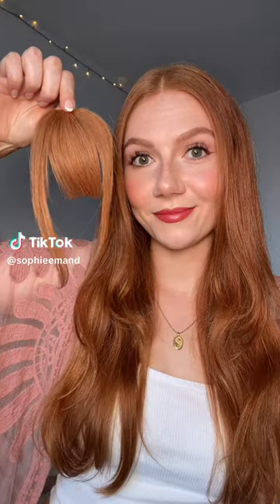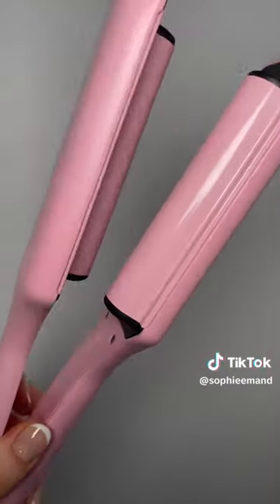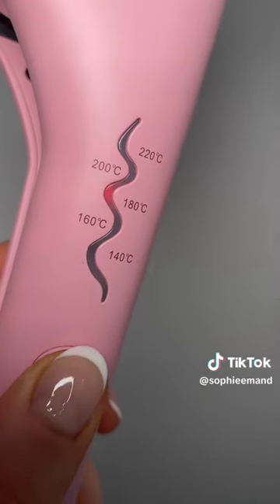Mermade Hair ™️ x @sophieemand - Double Waver - Recreate Hair Looks Using The Double Waver Tutorial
MERMADE HAIR™ DOUBLE WAVER

The new Double Waver by Mermade Hair proves the "less is more" philosophy. With its innovative double barrel design & anti-scald plates, this styler effortlessly creates dreamy, medium-sized waves that are guaranteed to turn heads. Suitable for anyone, those with shorter hair will find the Double Waver even easier to use. Advanced heat technology waves hair in just two seconds, and ionic ceramic plates protect hair from damage. Its super lightweight design ensures a seamless experience with salon-quality results. In just 60 seconds, With its compact design and universal voltage, this professional-grade waver is your passport to beautiful hair anywhere in the world.

FEATURES
Two 25mm barrels – creates a softer wave compared to the original triple barrel waver
Versatile – suitable for all hair types and lengths, especially short hair
Super quick - waves hair in just 2 seconds, faster than triple barrel wavers
Easy to use – simply clamp down and release to create waves instantly
Lightweight - weighing only 585g the tool is very easy to manage
Anti-scald design - Less heat on outside of tool as hot barrels are less exposed
Travel-friendly - compact design and universal voltage makes it perfect for travel
Ionic ceramic plates– high-grade ionic ceramic protects hair from unnecessary damage. The waver will seal cuticles, infuse moisture, eliminate frizz and create shine
Crimp-free design – Dual barrels create soft s-waves without creases or the "crimped" look
Advanced heat technology – heats up in just 60 seconds
Multiple heat settings – to suit all hair types and looks
Auto-shut off – automatically turns off after 60 minutes
Swivel cord – 2.5m cord for professional use
Universal voltage – plug and play anywhere around the world
AU plug - This tool comes with an Australian power plug
Two (2) Year Warranty + Quality Check Guarantee – your purchase is protected with our Two (2) Year Warranty
Money Back Guarantee – if you’re not happy with your Mermade Hair tool we will give you a full refund

HOW TO
Step 1. Hair should be clean, dry and free of tangles before using. Rest the iron on a smooth, heat-resistant flat surface, and plug it in. Press and hold the ON/OFF button until the unit turns on and the on indicator lights up. Adjust the temperature by clicking the button to reach your desired heat. Continue clicking to go up and down in temperature. For healthier styling we suggest using 180°C/360°F heat setting.
Step 2. The key to long lasting, lush waves is prepping your hair correctly. You want to inject your hair with a heat protectant and contour spray, like our Mermade Mist, which will protect your strands from heat and give your hair extra hold.
Step 3. Start by dividing hair into sections with our Grip Clips. Smaller sections will create more defined waves. Taking one section at a time, start at the top close to the roots and clamp the hair, making sure that the hair is evenly placed inside the barrels. Be careful not to touch the scalp with the tool. Hold for 2 seconds. Once you have released your first clamp, re-clamp the top barrel of the waver on to the last wave bend. You want to overlap each wave with your waver to create a seamless wave from roots to ends. Repeat this process through to the ends over the whole head.
Step 4. Once you have finished waving, make sure the hair has completely cooled down before touching to allow it time to set. For a beachy effortless wave, brush the wave out with our Mermade Brush or comb through. Finish by using an extra spray of Mermade Mist for hold and shine, or a flexible workable spray or a lacquer spray for more hold.
Step 5. To turn off, press and hold down the power off button until the indicator light turns off. For your safety, the tool will auto shut-off after 60 minutes. Allow tool to cool down completely before stowing away. Make sure to wipe down the tool after use to avoid product build up on tool.